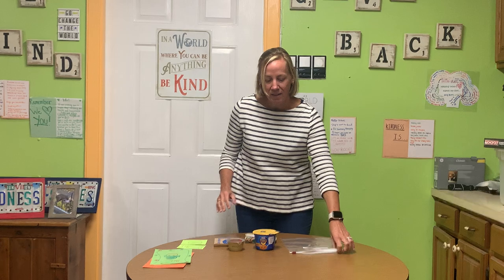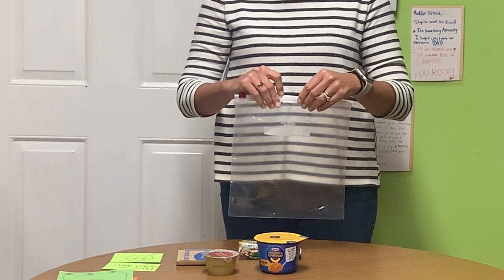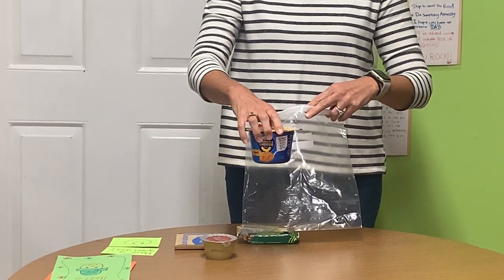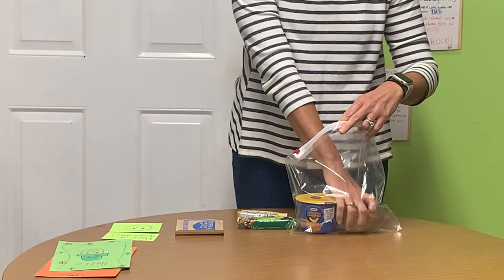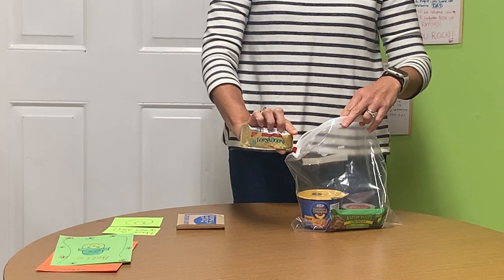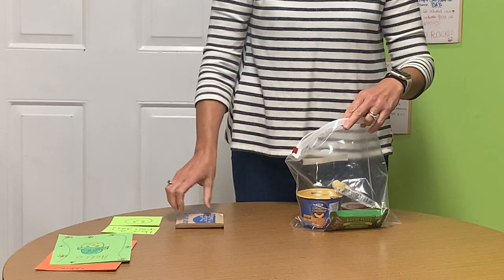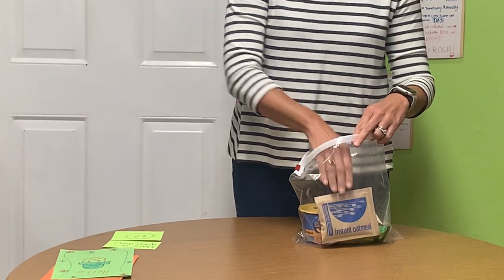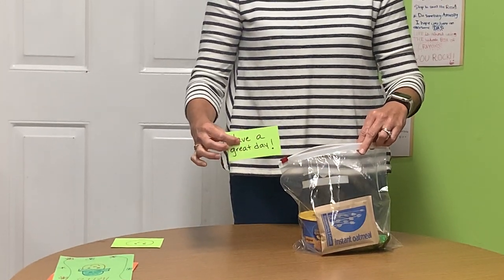Full Belly Bag Eliminating Hunger